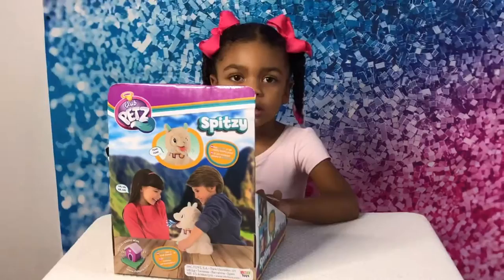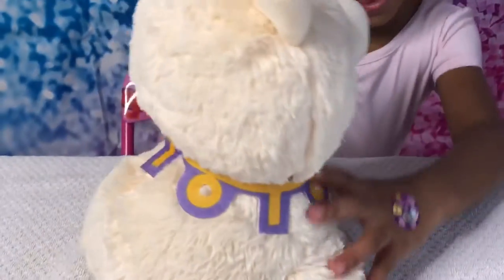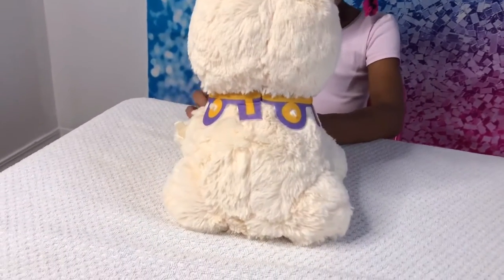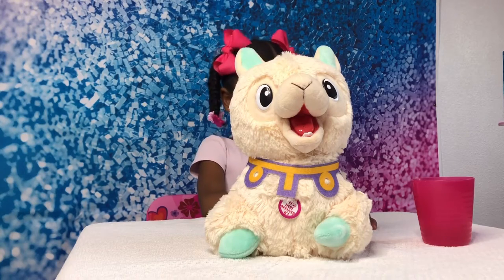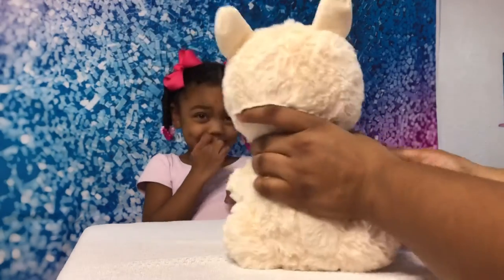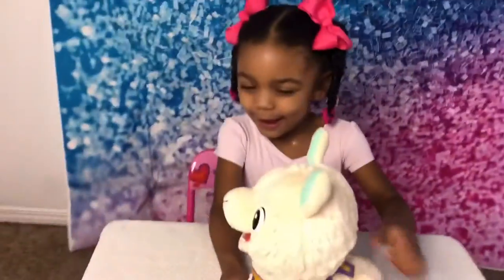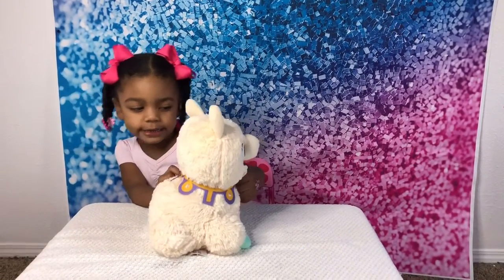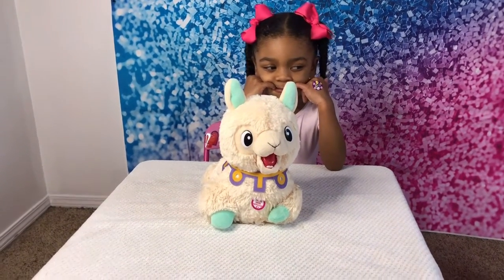THE ADVENTURES OF SPITZY THE SPITTING LLAMA**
Hi Guys! We’re back and super excited to present to you the awesome Spitzy the spitting llama from IMC Toys.
This little joker spits, yawns,burps and chews cud.
This is the perfect gift and also good for pranking family and friends.
Spitzy is exclusive to Target, so please go and pick up your very own Spitzy.